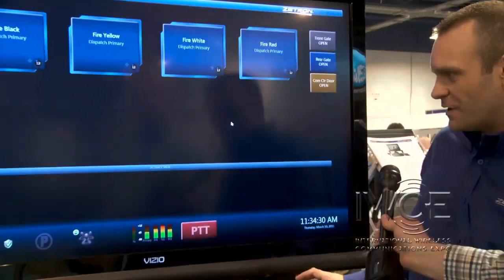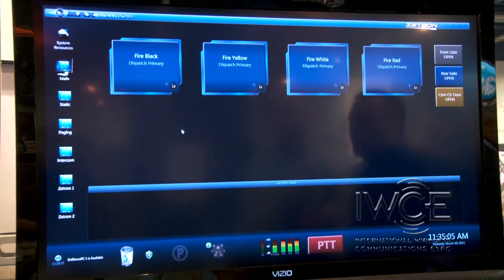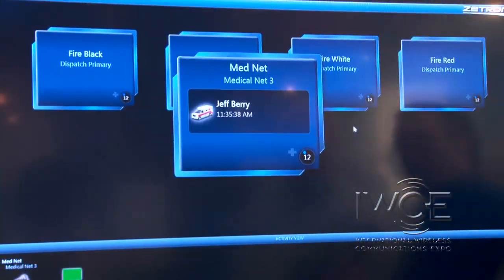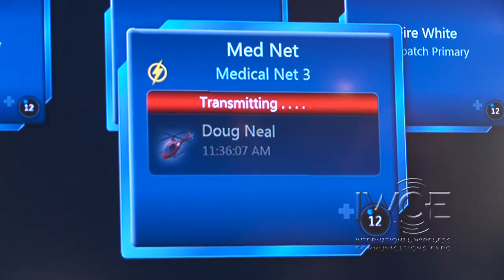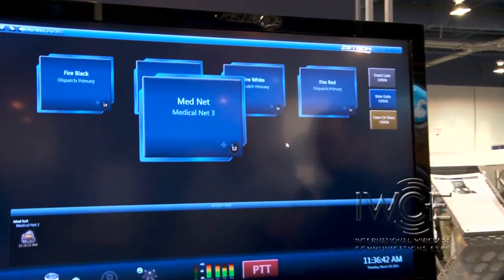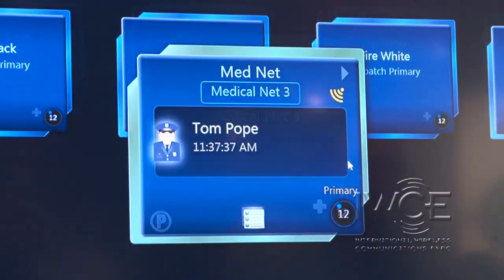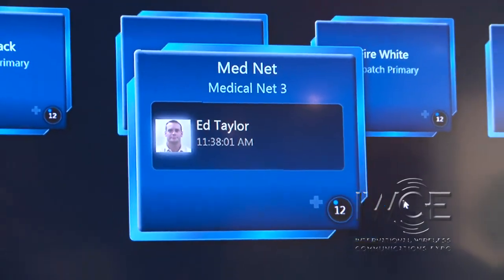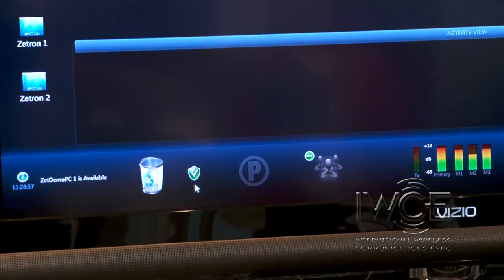Zetron MAX Dispatch IWCE 2011